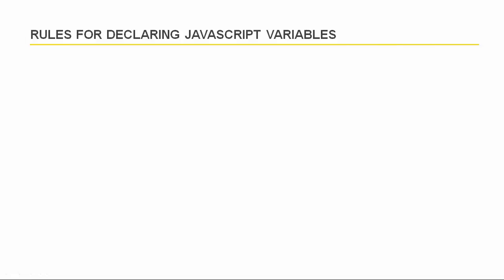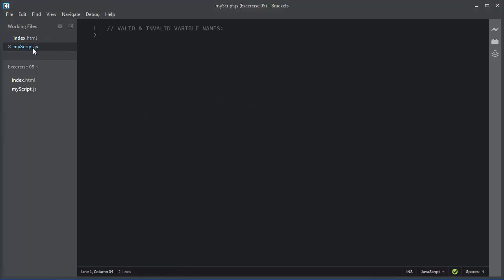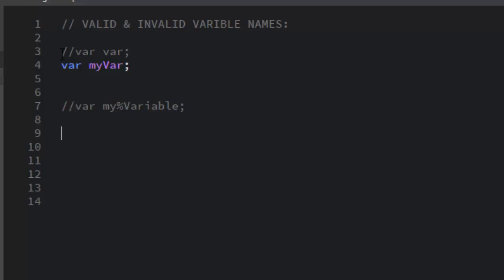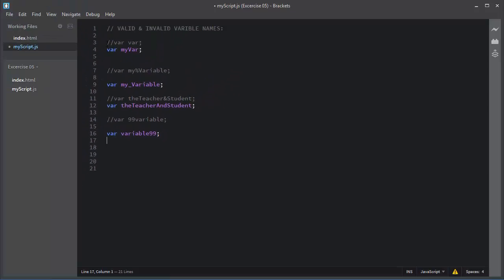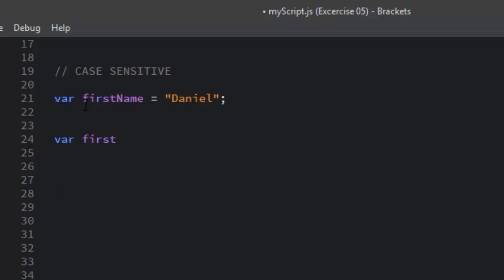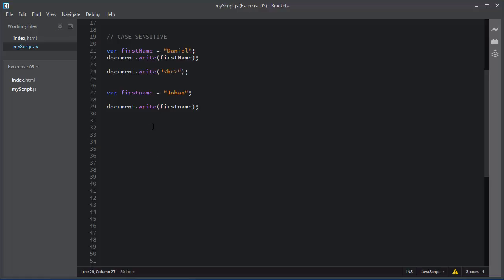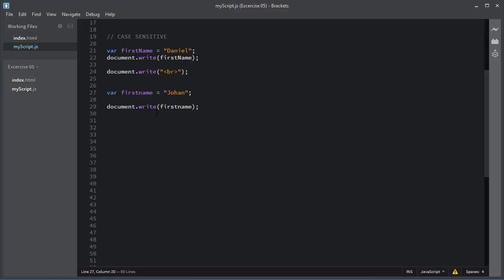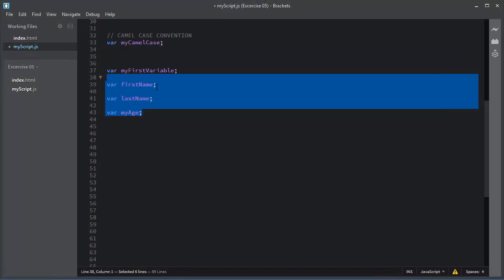[#10] Rules For Declaring Variables In JavaScript Language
Course & Video Description:

Lecture: In this video, I discuss some rules for declaring variables in JavaScript language. There are certain names and characters which you cannot use for your variables names. I also discuss the case sensitivity & naming convention of JavaScript.